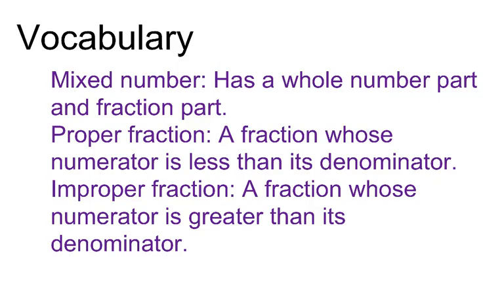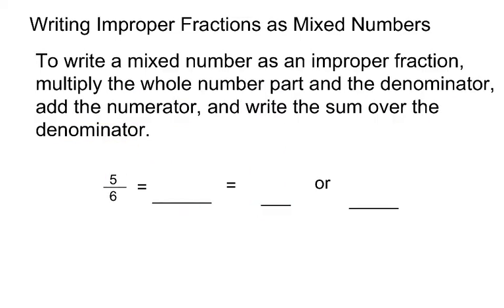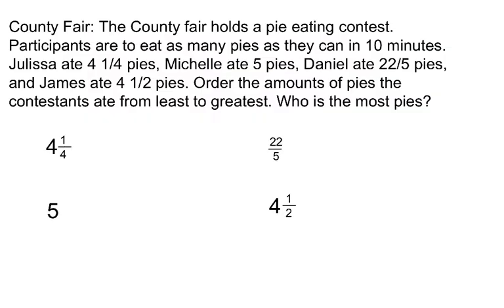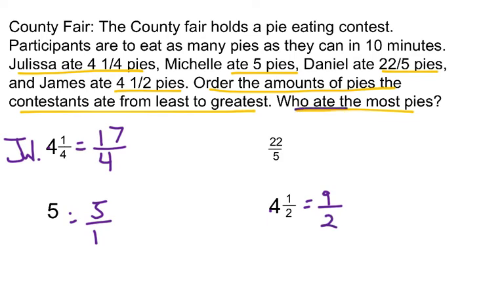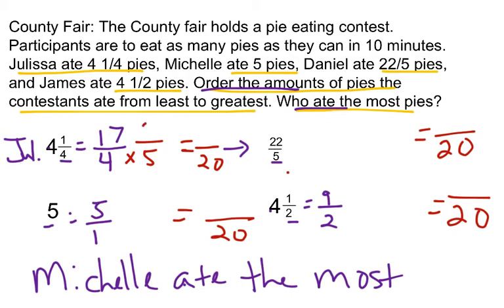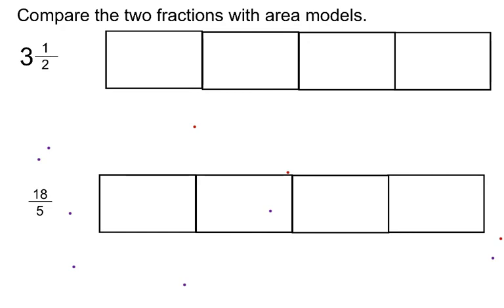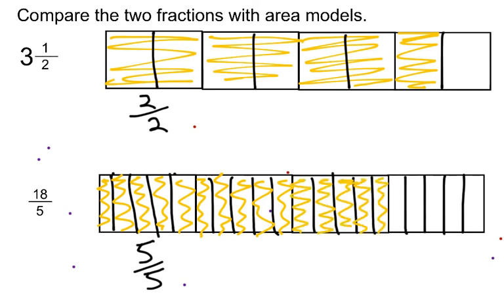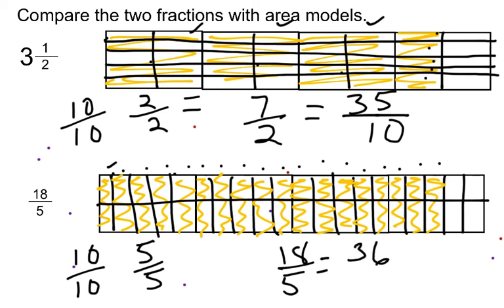Comparing And Ordering Mixed Numbers And Fractions